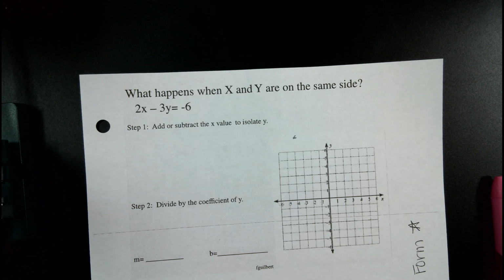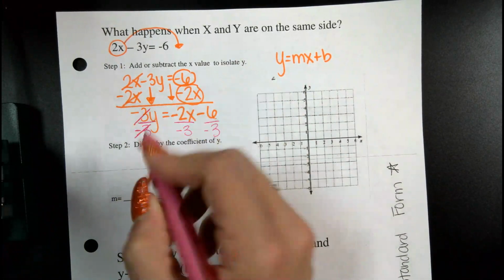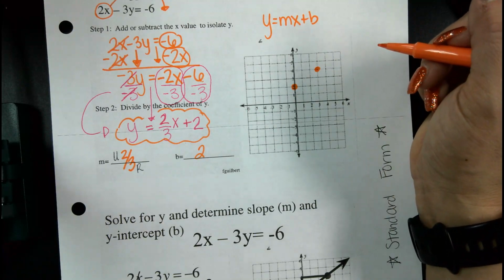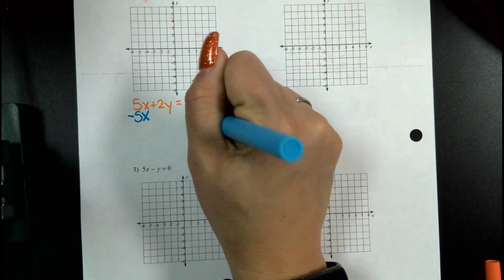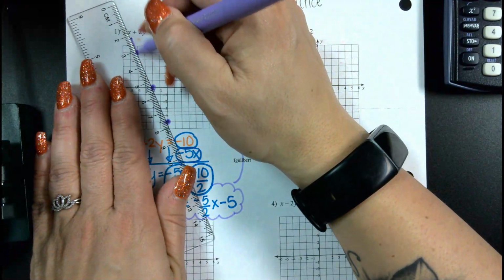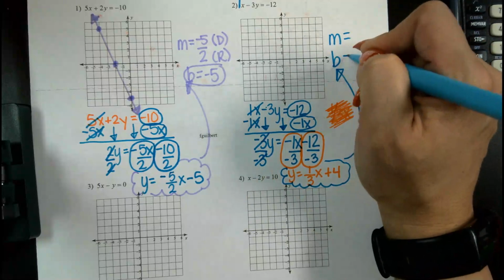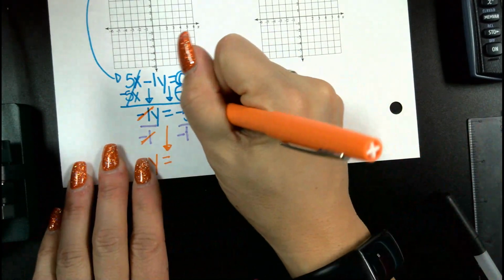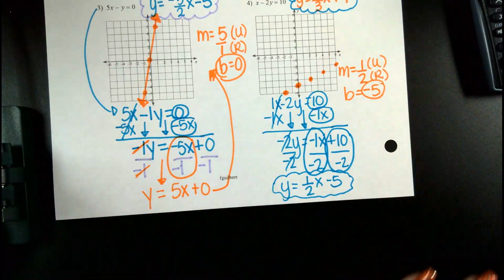Standard Form to Slope Intercept Form Algebra 1A